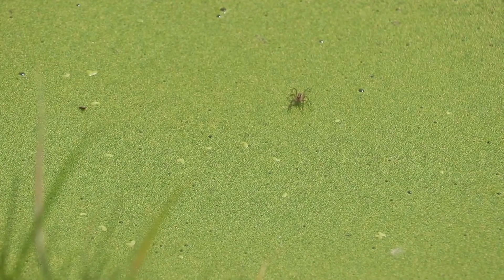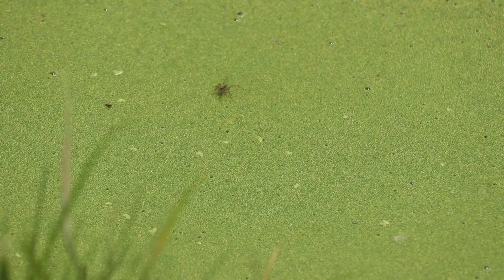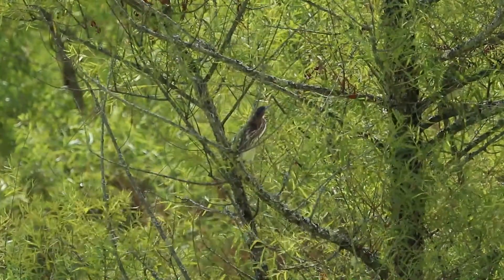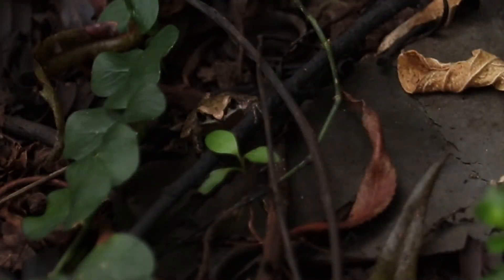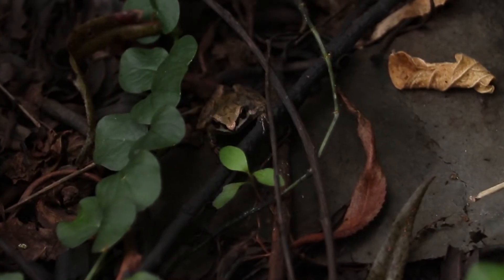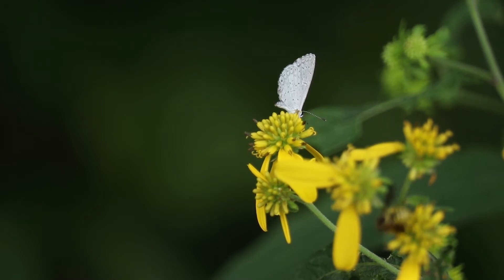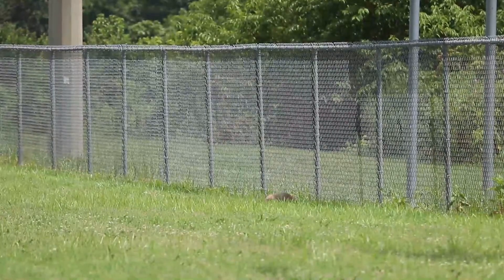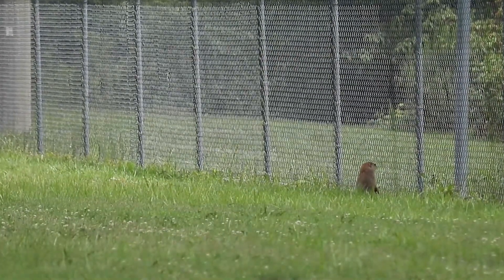Steele Creek Explorer - Whitetop Creek Park Explorer